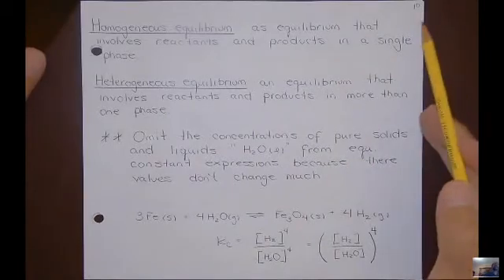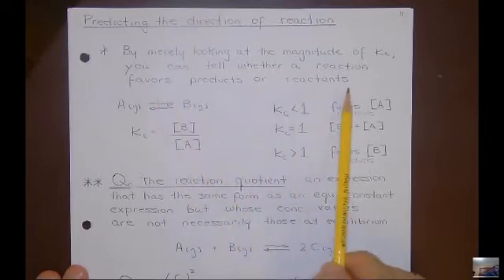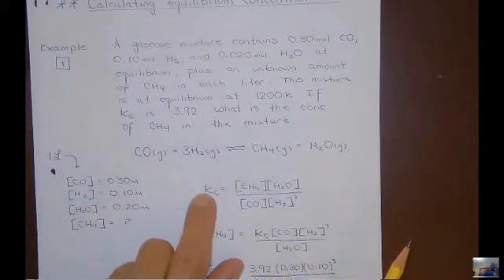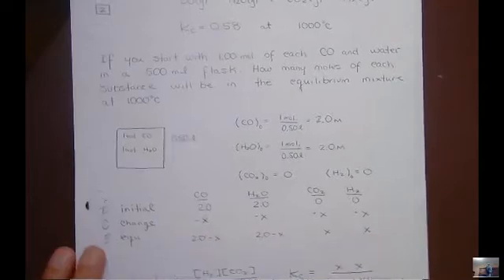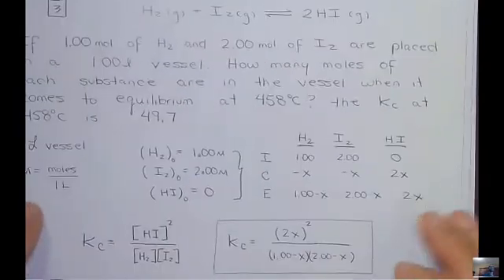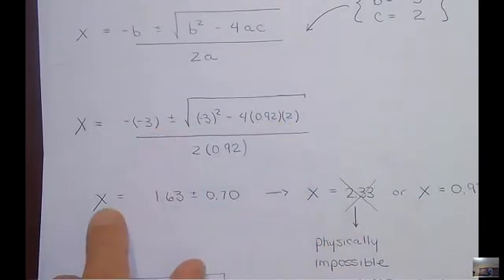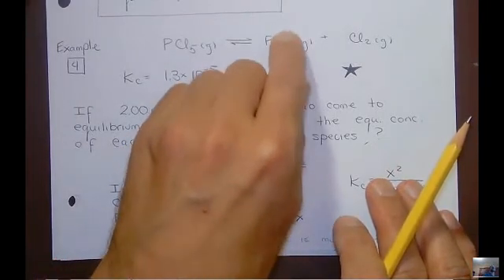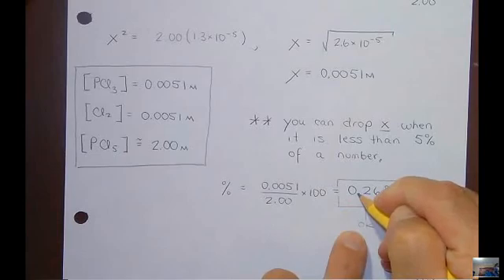CHM 240 Chapter 15 video part 2